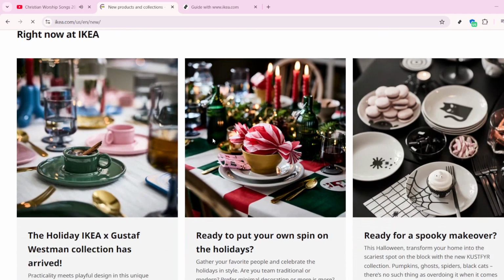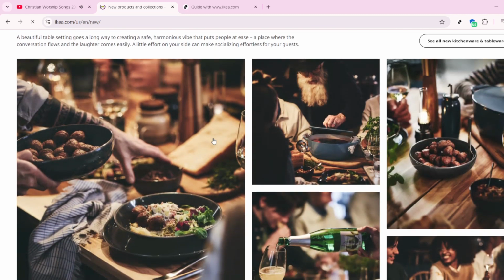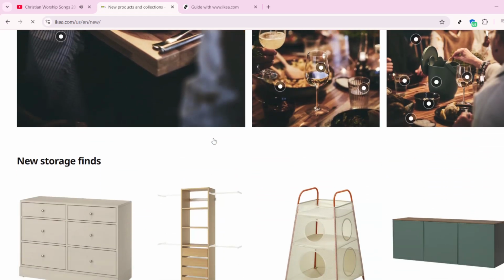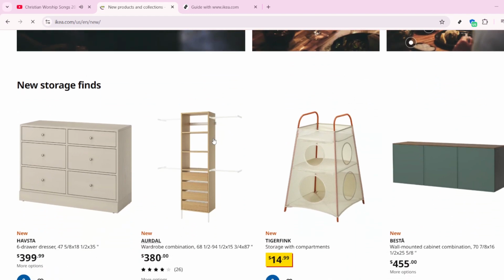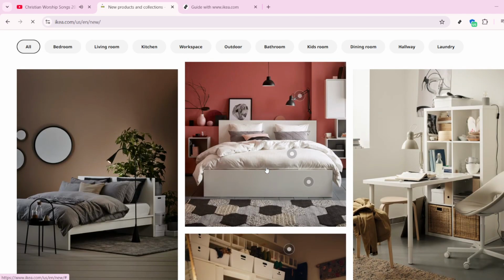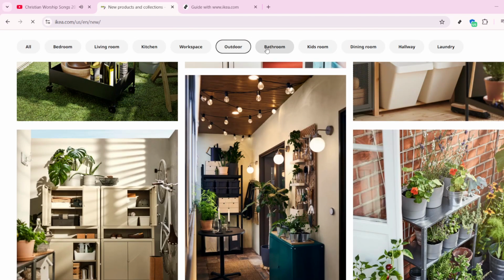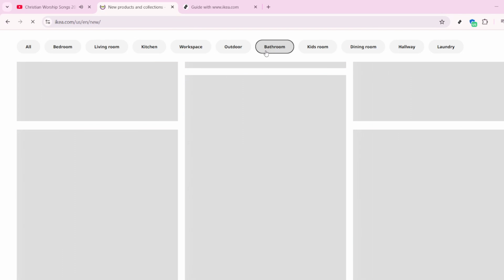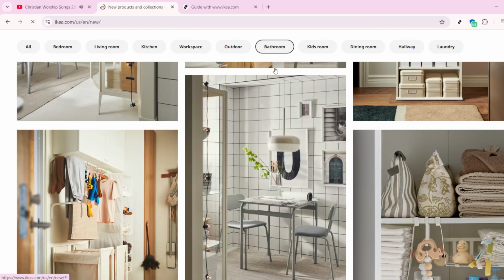How To Use Ikea Kitchen Planner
How To Use IKEA Kitchen Planner | Step-by-Step
🔹 Step 1: Go to the IKEA Kitchen Planner

Visit the official tool: IKEA Kitchen Planner

Choose your country if prompted (e.g., Canada, U.S., UK).

Click “Start Planning” to launch the tool in your browser.

🔹 Step 2: Create or Log In to Your IKEA Account

You’ll need an IKEA account to save your design.

Log in or click “Create Account” if you don’t have one.

🔹 Step 3: Set Up Your Kitchen Space

Choose Room Shape (L-shaped, U-shaped, galley, etc.).

Enter room dimensions — height, width, and depth.

Add doors, windows, and water/electrical points for accuracy.

🔹 Step 4: Add Cabinets & Appliances

Use the menu to drag and drop:

Base cabinets

Wall cabinets

Drawers & shelves

Appliances (fridge, oven, dishwasher)

You can rotate, resize, or move items to match your layout.

🔹 Step 5: Customize Your Design

Change cabinet colors, handles, and finishes.

Add countertops, backsplash, and lighting for a complete look.

The planner automatically updates prices as you design.

🔹 Step 6: Review and Save

Click “Summary” to see a detailed list of all items and costs.

Save your plan to your IKEA account or download it as a PDF.

🔹 Step 7: Schedule a Design Consultation (Optional)

When ready, book a free IKEA kitchen planning appointment (online or in-store).

Bring your saved plan — staff can help refine and order the parts.